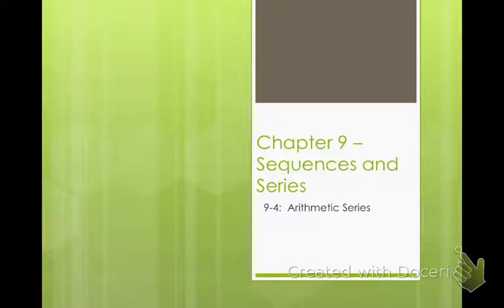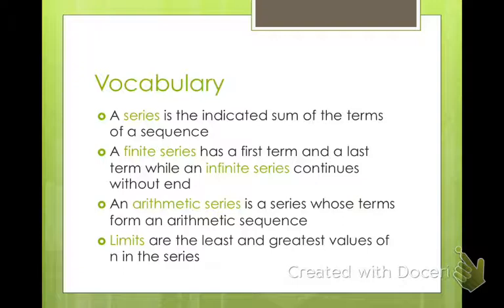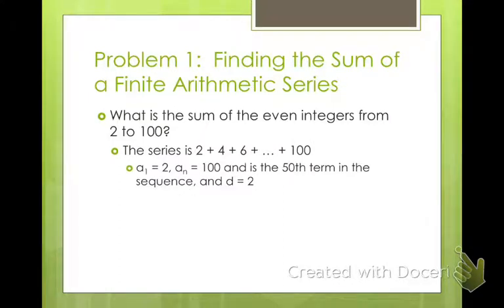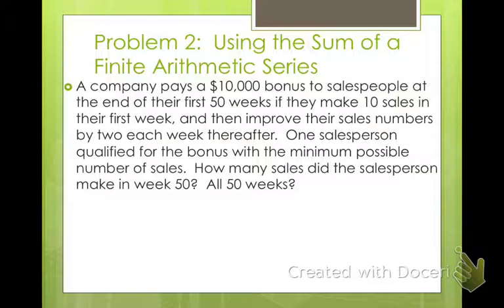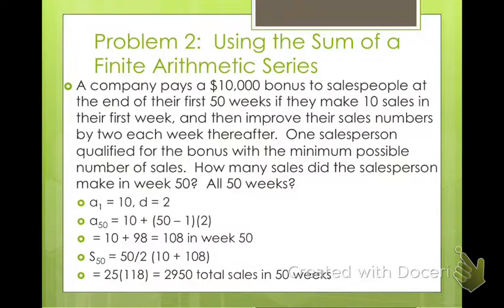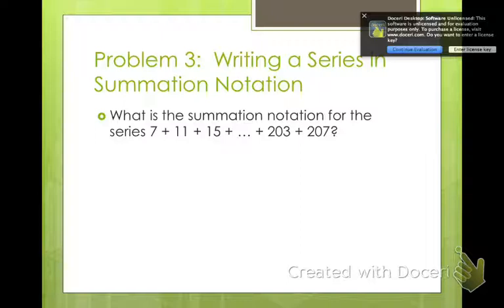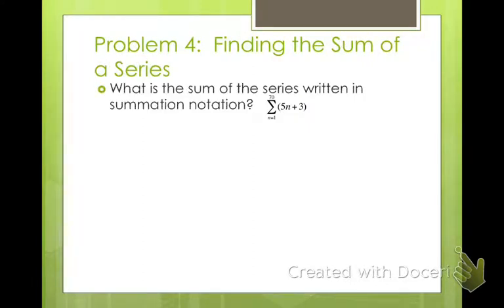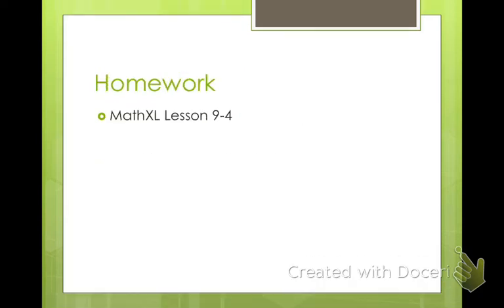Algebra 2 Arithmetic Series (9-4)